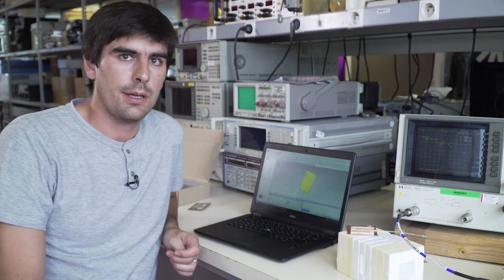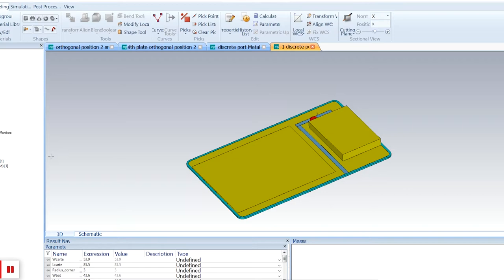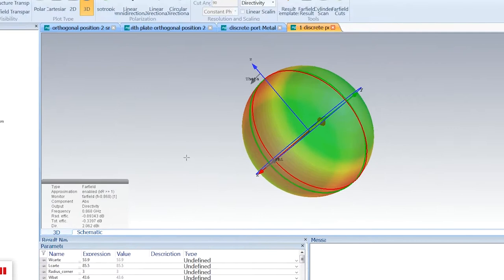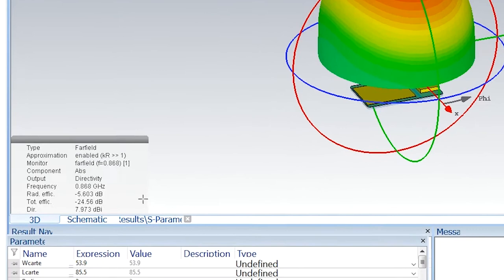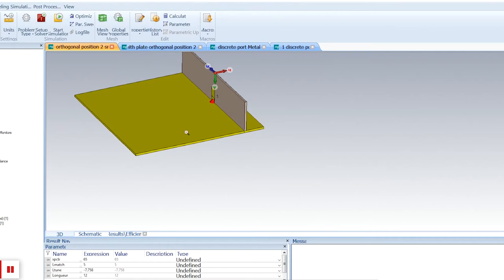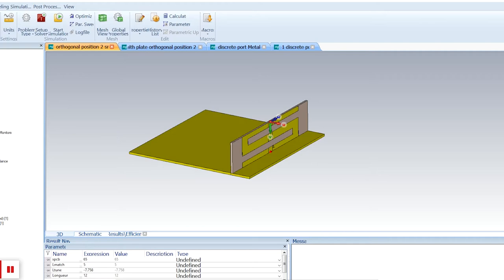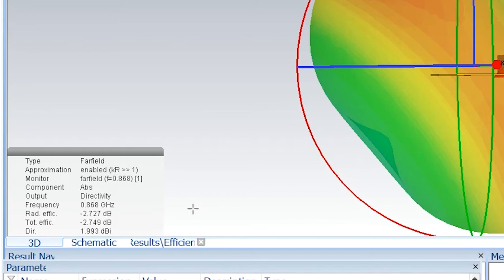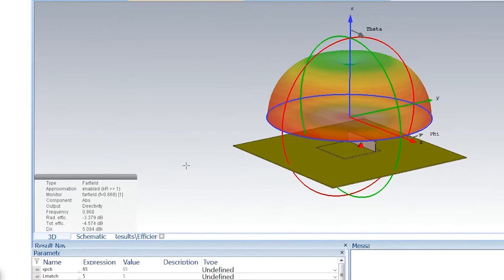HowTo : Design an antenna for an IoT device placed on a metal surface